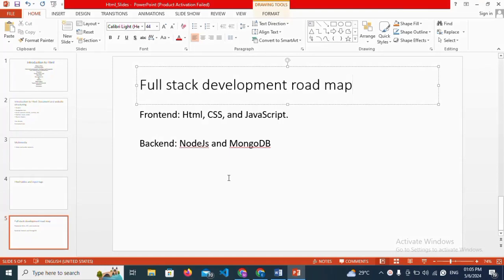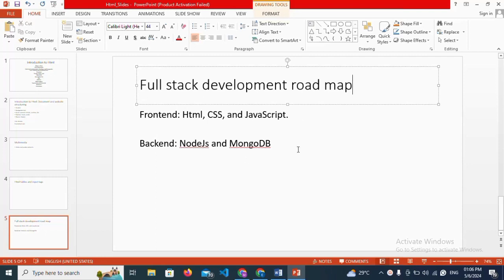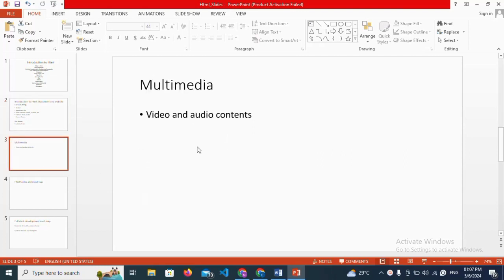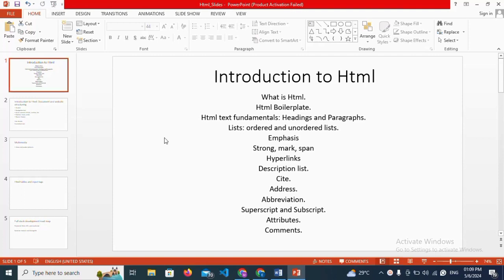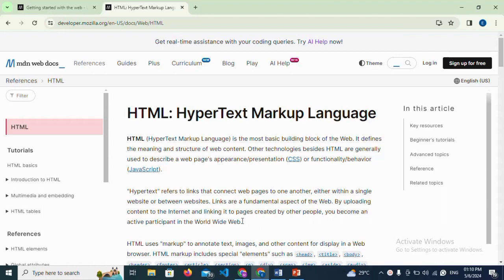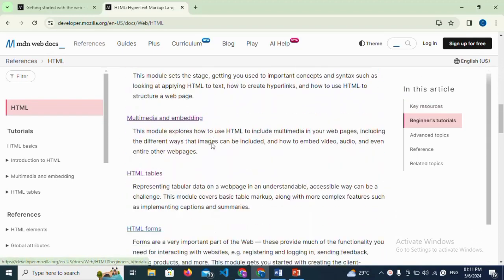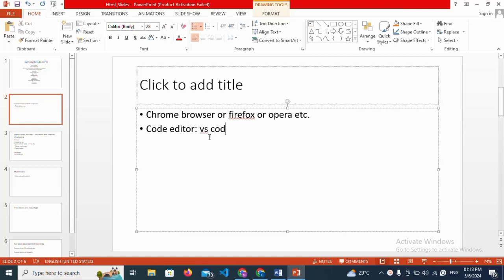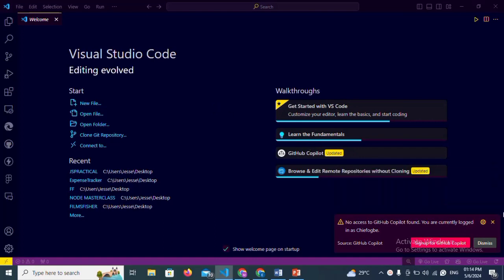HTML tutorial for beginners.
Learn the fundamentals of HTML in the beginning journey of becoming a full-stack web developer. Learn what web structuring means, and how to insert elements and media in your website to make it more user-friendly and interactive.